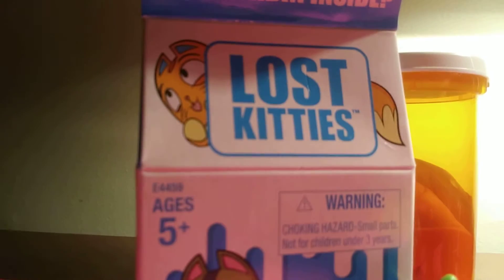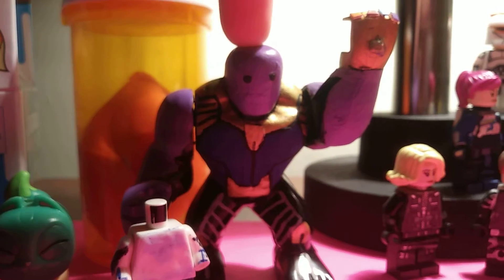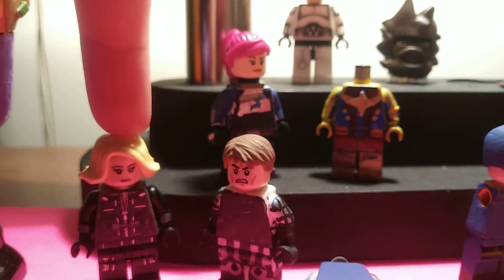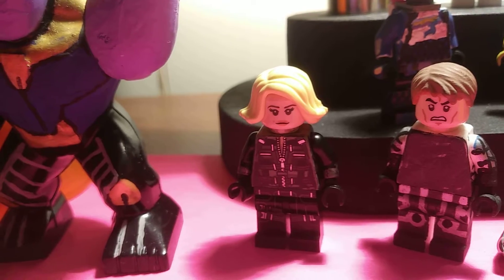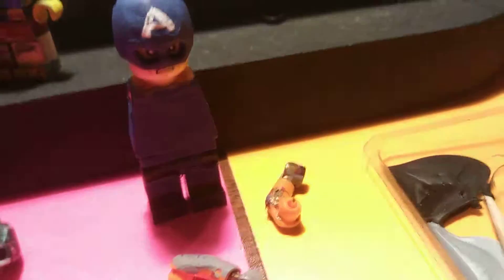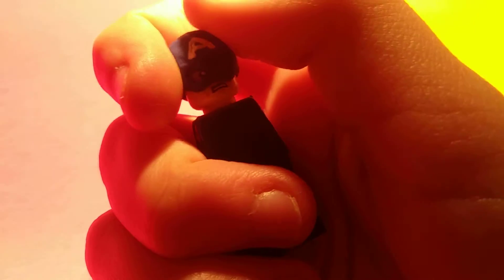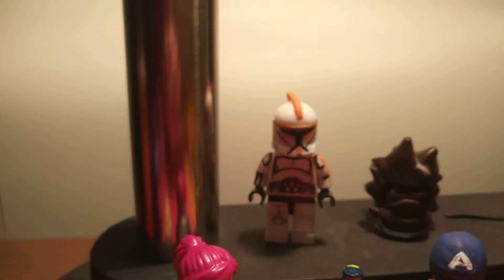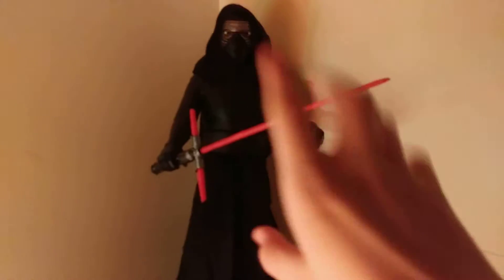Happy Easter and an update